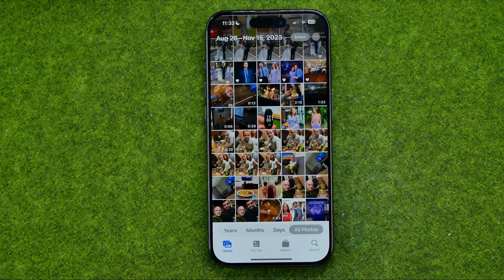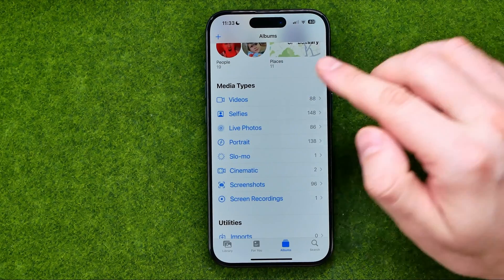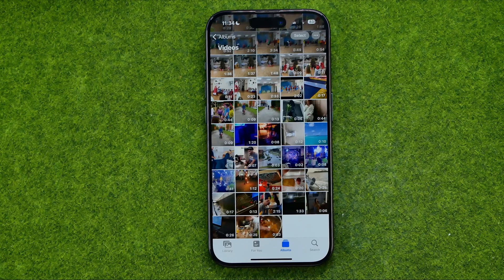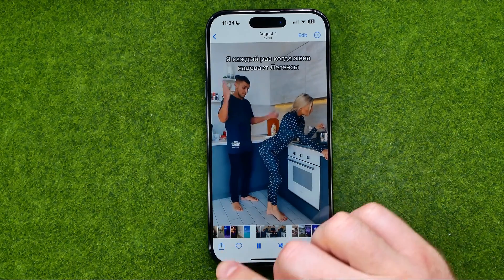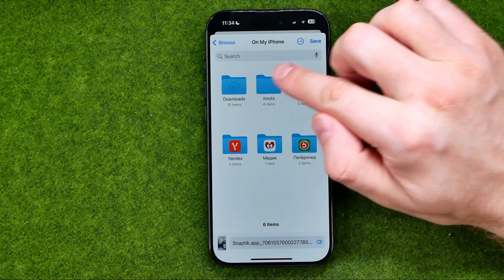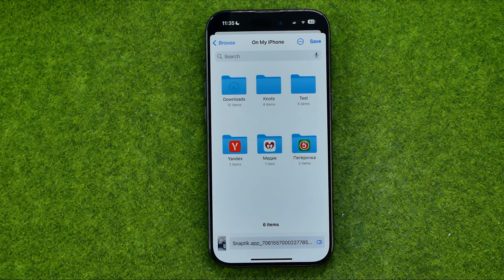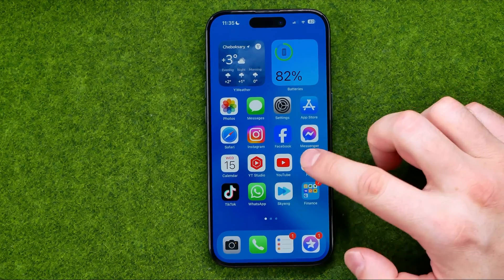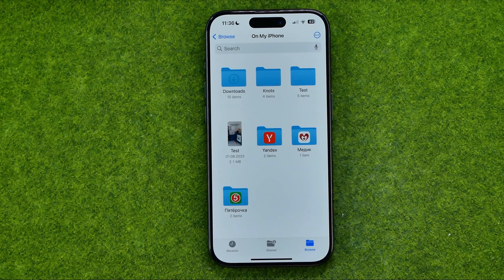How to Save a Video to Files on iPhone 15 Pro - Full Guide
Here's how to save a video to files on iphone 15 pro